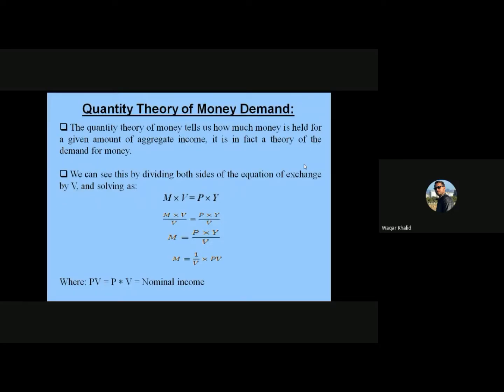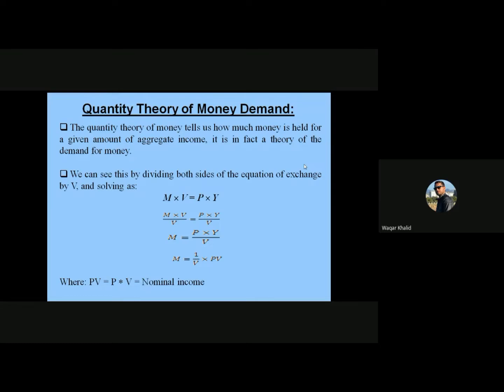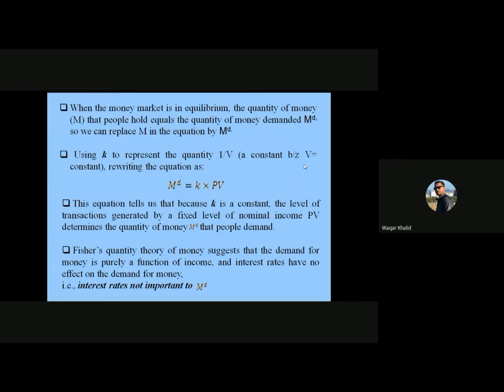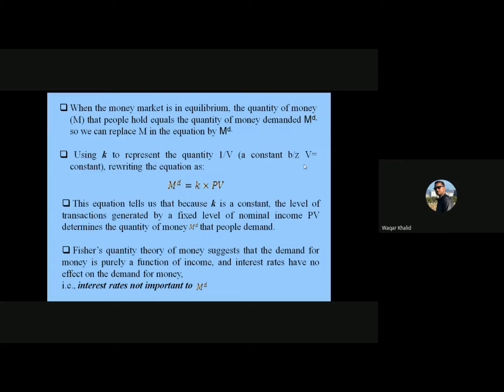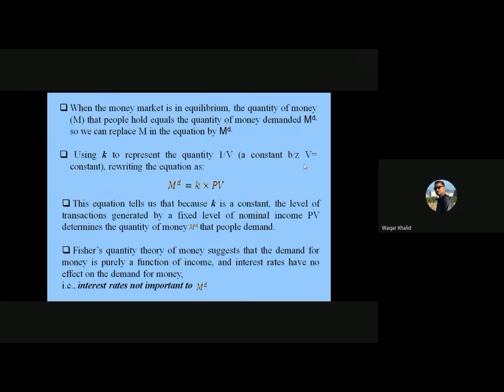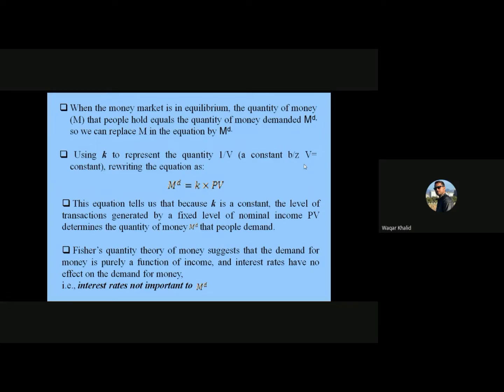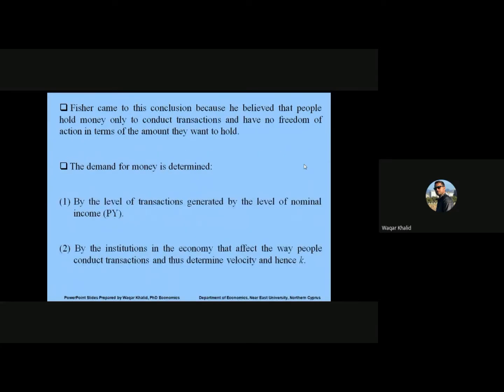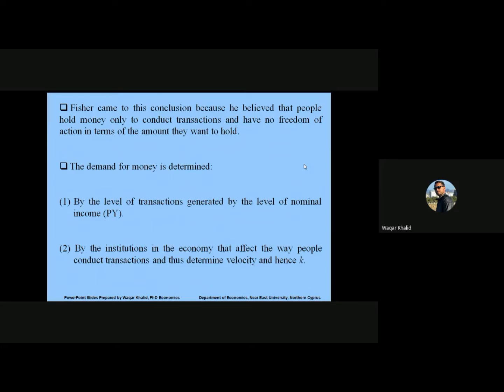Quantity Theory of Money Demand | Classical Quantity Theory of Money | Equation of Exchange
Quantity Theory of Money Demand | Classical Quantity Theory of Money | Equation of Exchange | Quantity Theory of Money Macroeconomics | Quantity Theory of Money Cambridge Approach

About This Video:
In this video, we'll be discussing the Quantity Theory of Money Demand. We'll also be looking at how changes in the quantity of money can affect the economy and how to use this theory to predict changes in prices.